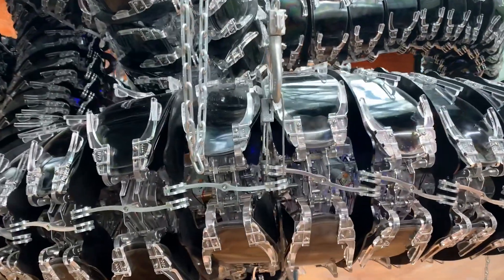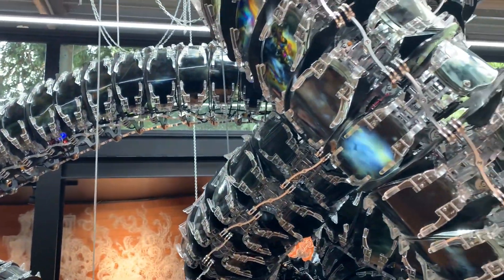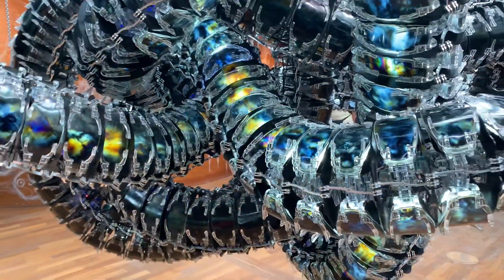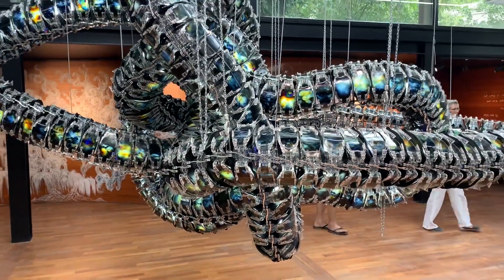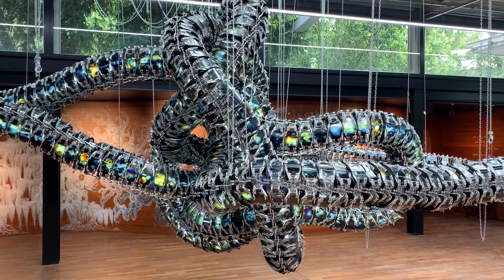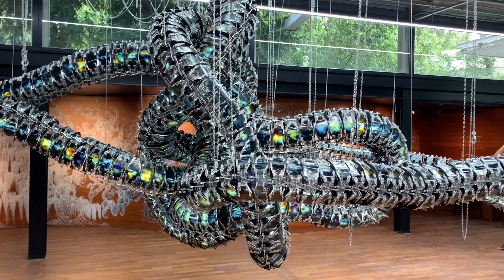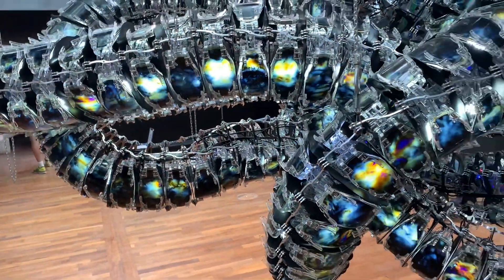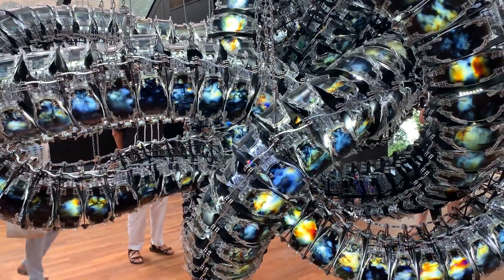Coreia do Sul - Yunchul Kim - Bienal Veneza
‼Conteúdo Exclusivo‼
👉A arte contemporânea explicada pelo Professor Dante Velloni: